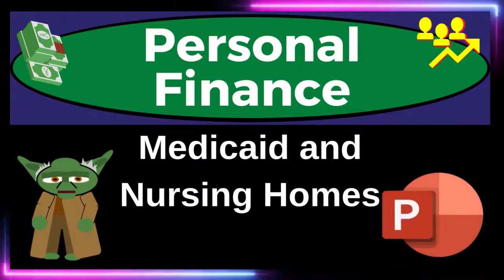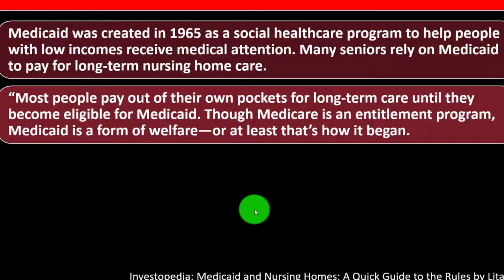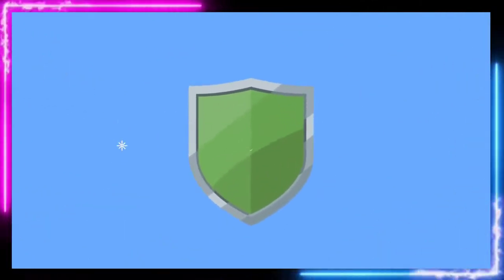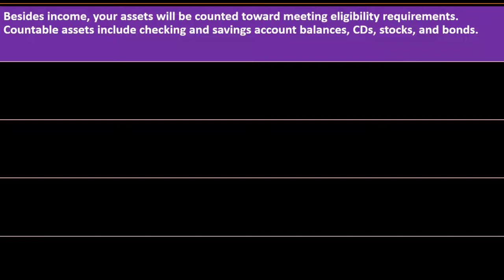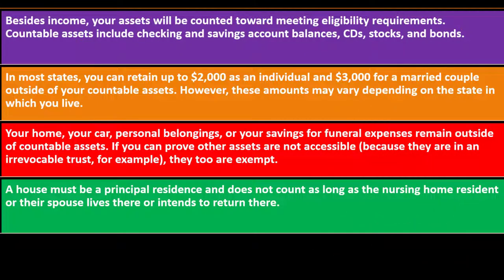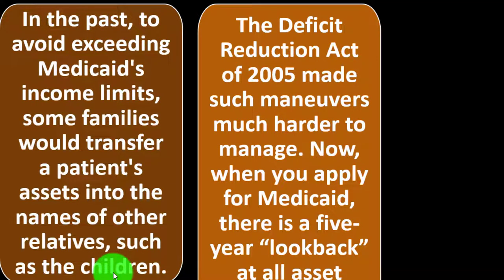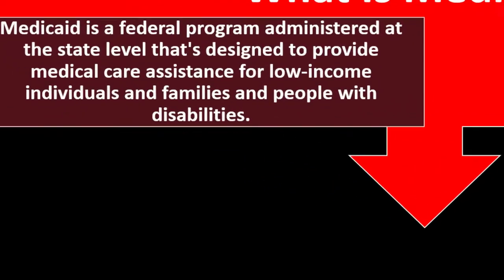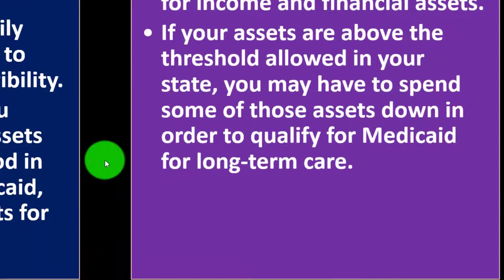Medicaid and Nursing Homes 9390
Medicaid and Nursing Homes
Personal Finance